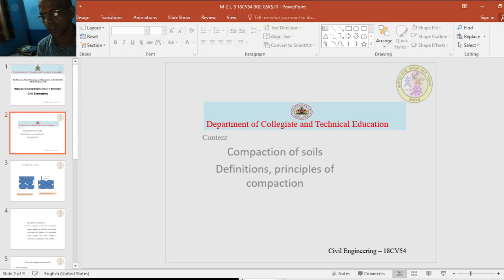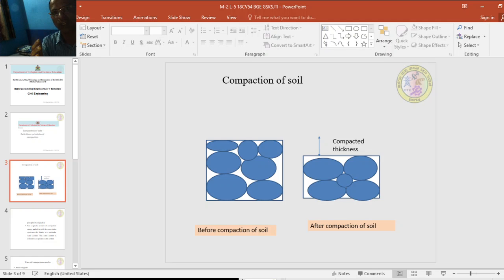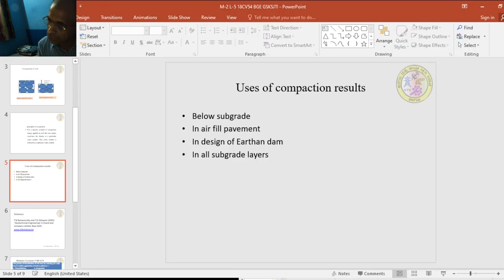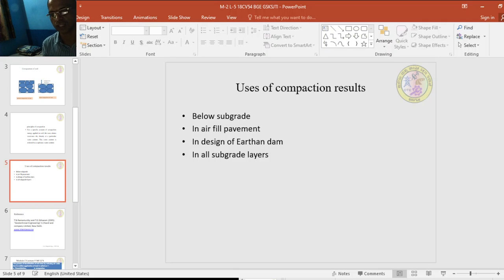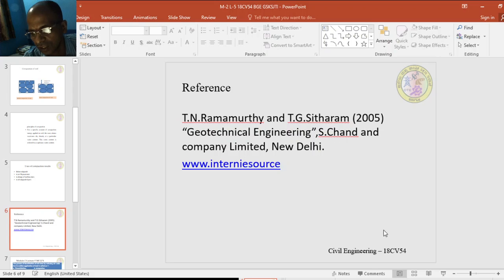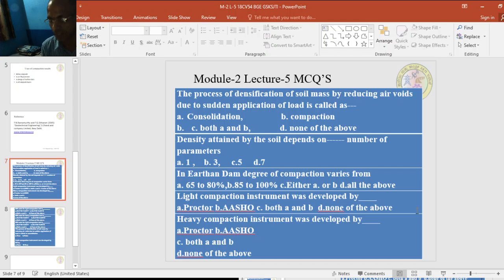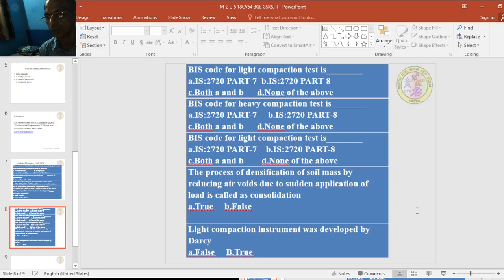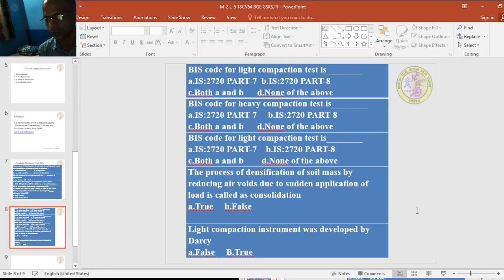CE 18CV54 M2S5 V5